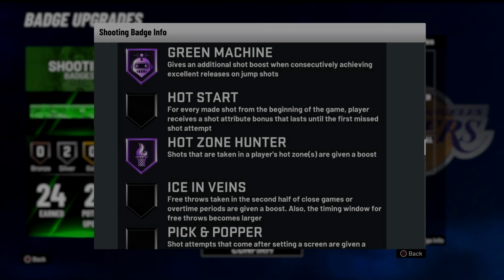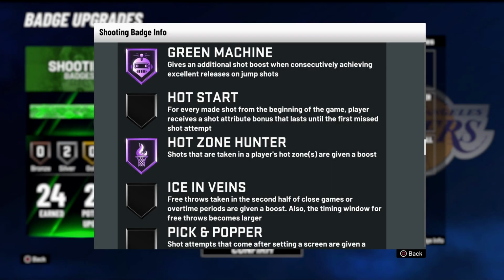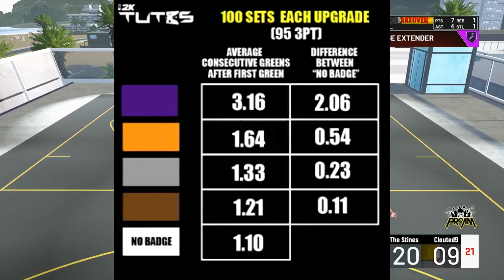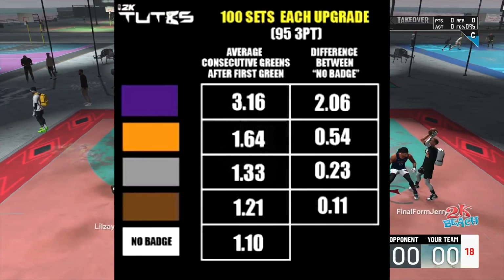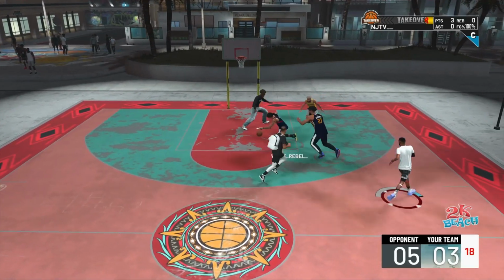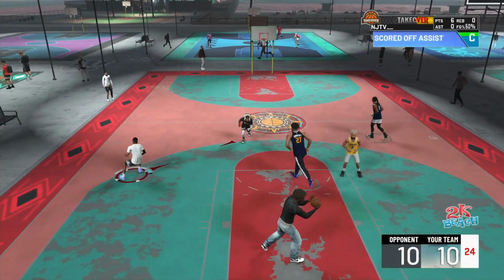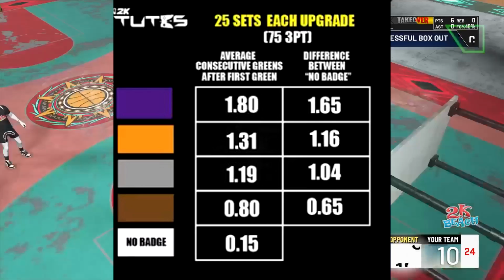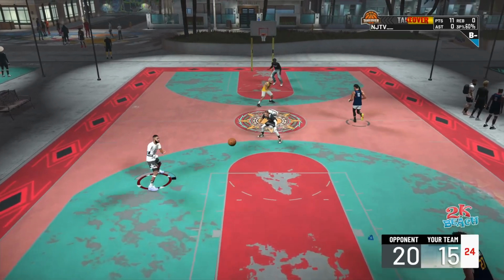NBA 2K21 NEW GREEN MACHINE BADGE GREEN PERCENTAGE BUFF! PATCH 2 HALL OF FAME GREEN MACHINE BREAKDOWN